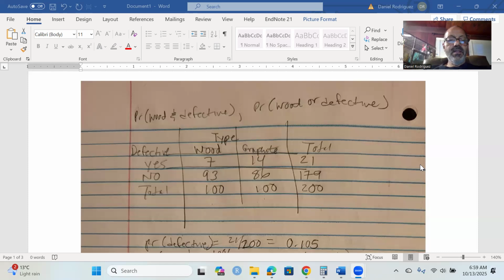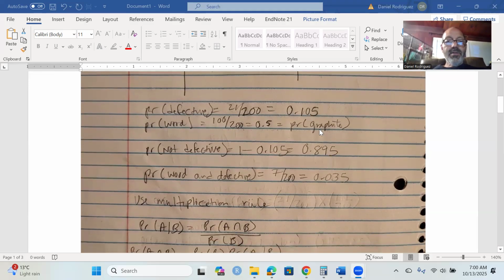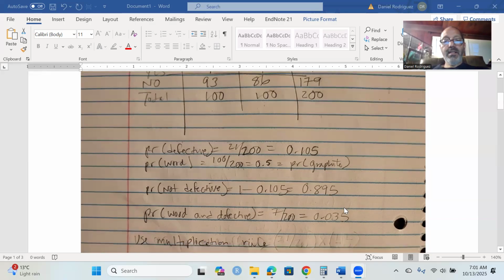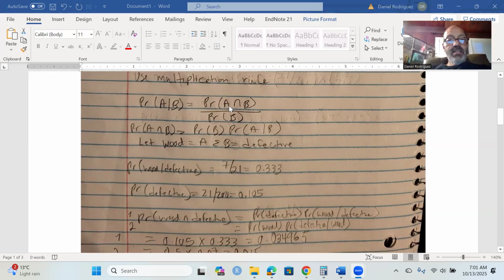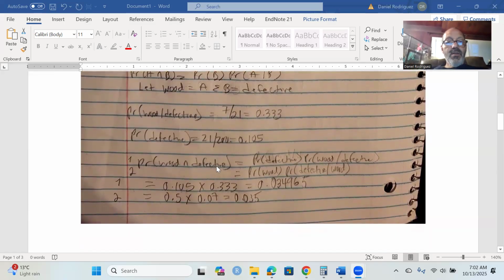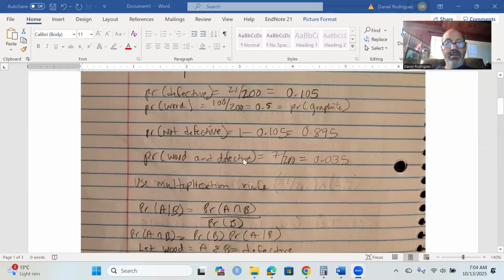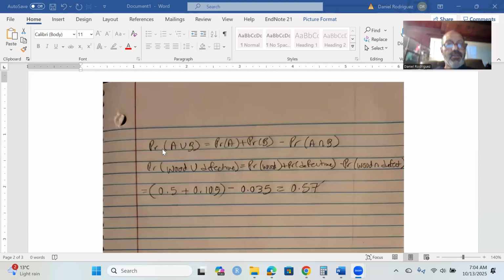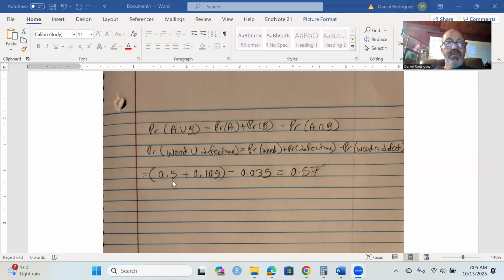Pasic probability question using the addition and multiplication rules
Question was what's the probability of a pencil being wooden and defective